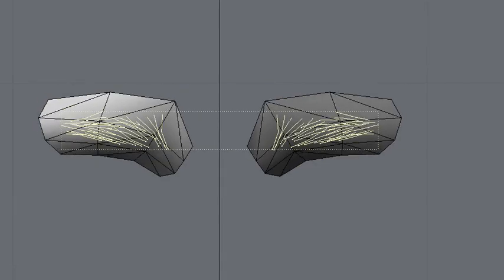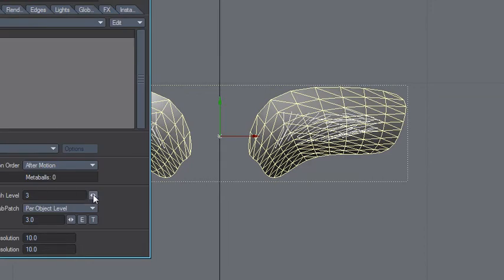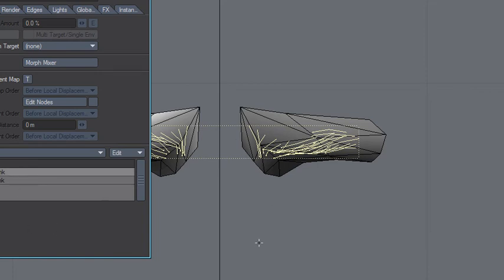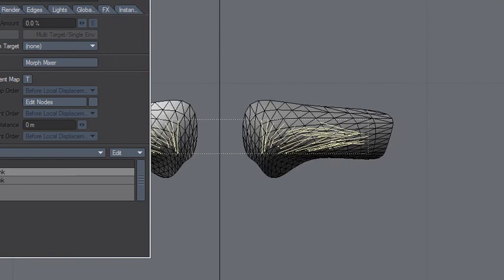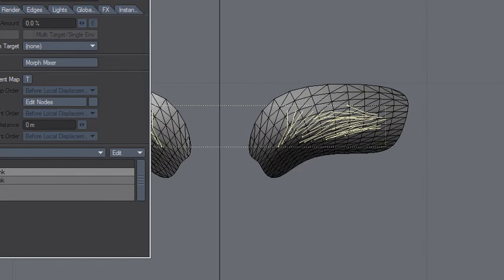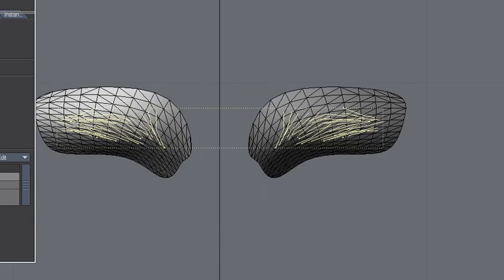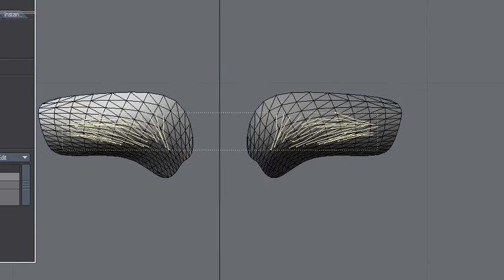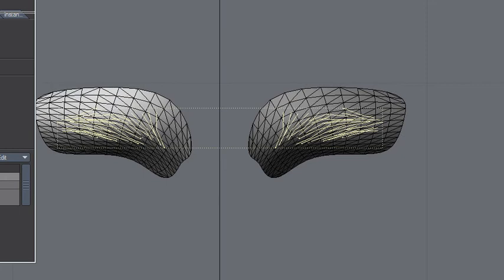LightWave CA - Metalink Guides 1